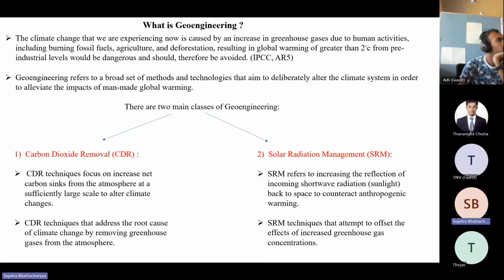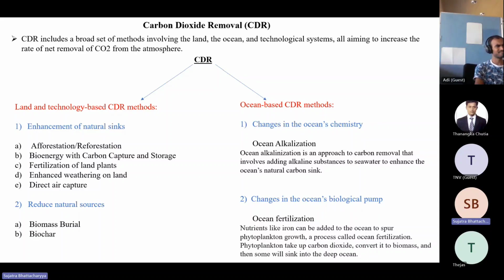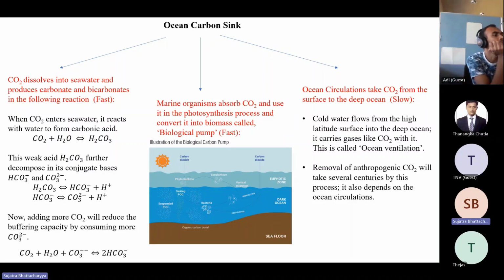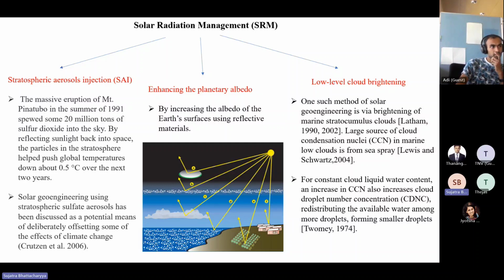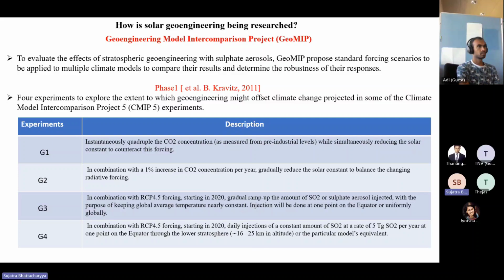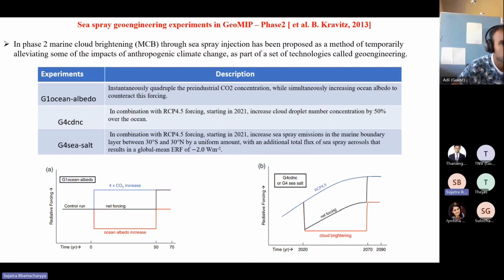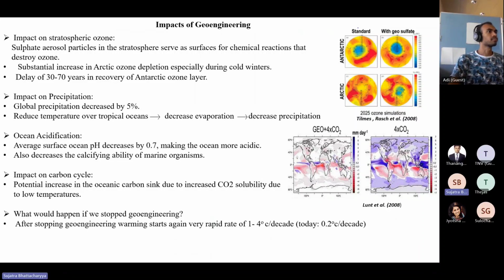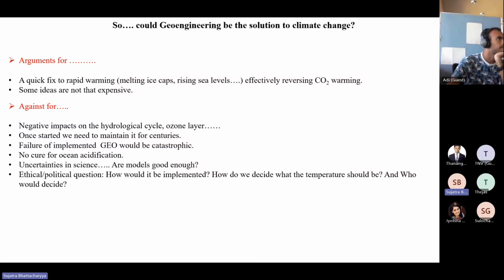Monsoon Cafe 2023, 6-09-2023, Presentation-Sumit Kumar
Geoengineering and its impacts